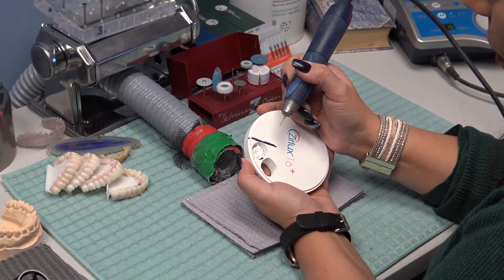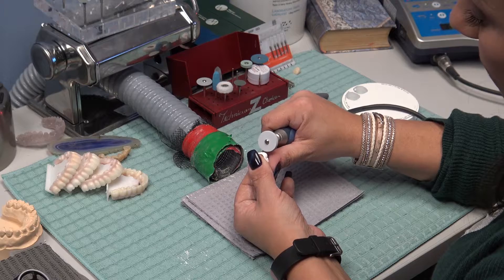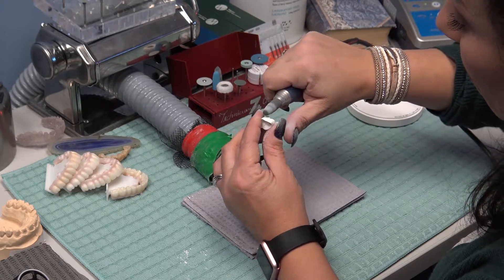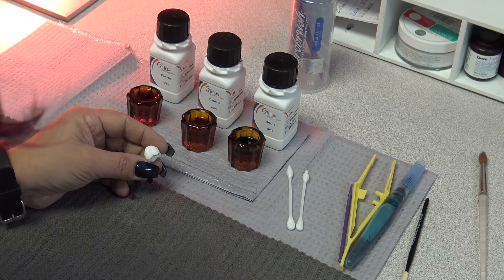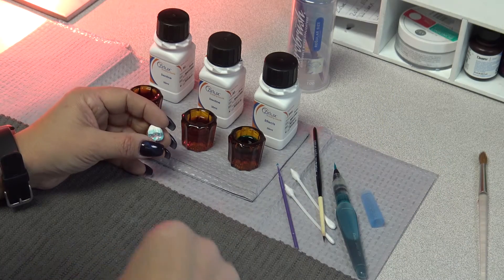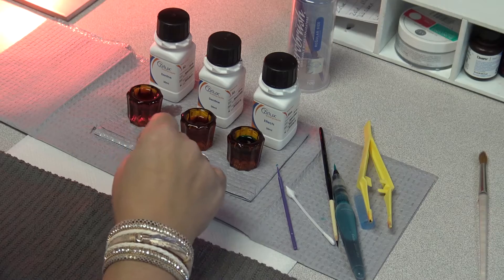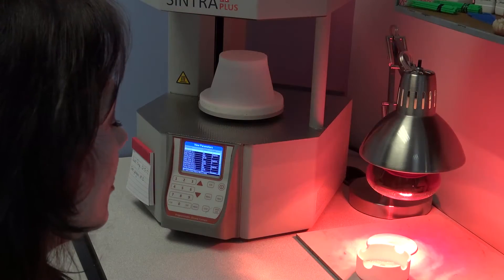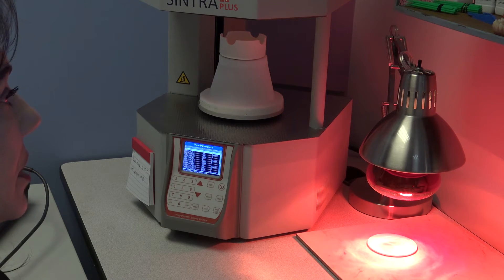Dental Lab Life: Zirlux Shading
Pam Hanneman gives us a detailed step-by-step of how to shade a Zirlux zirconia crown.